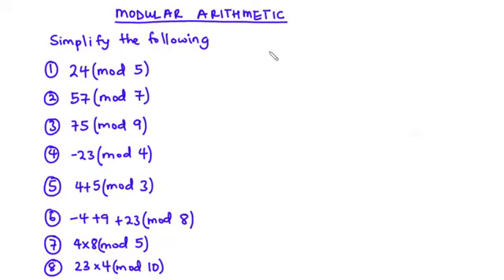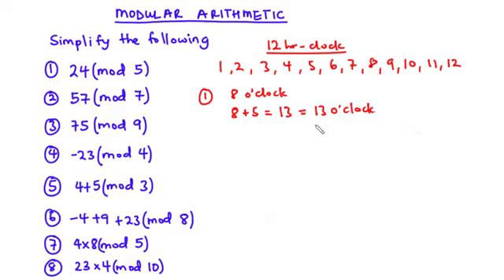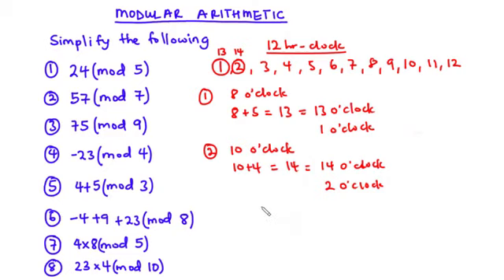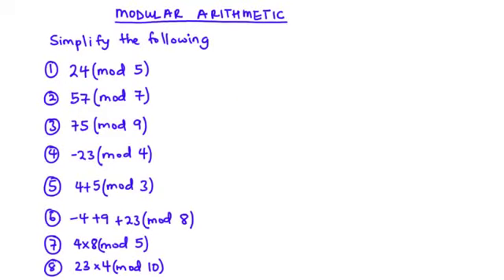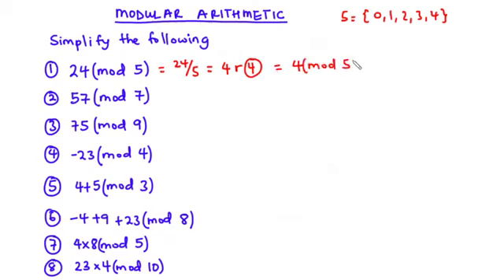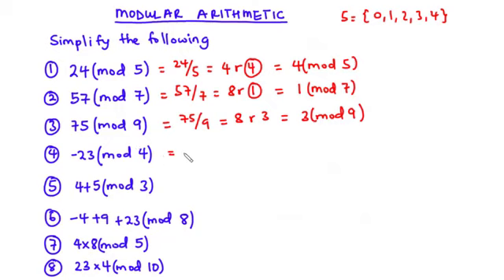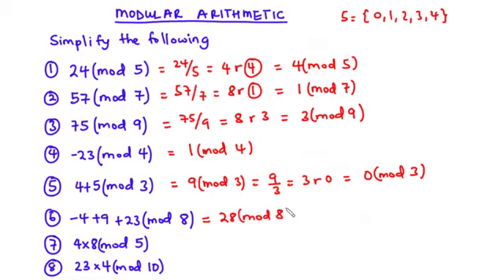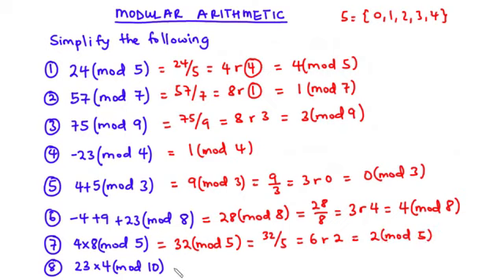CORE MATHEMATICS LESSONS (MODULAR ARITHMETIC)